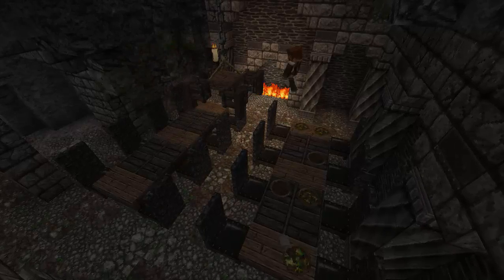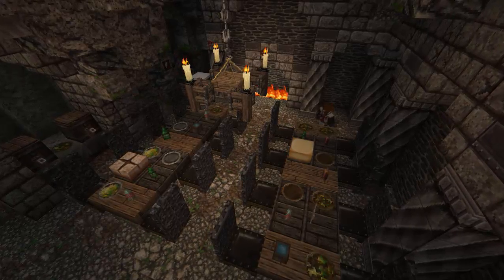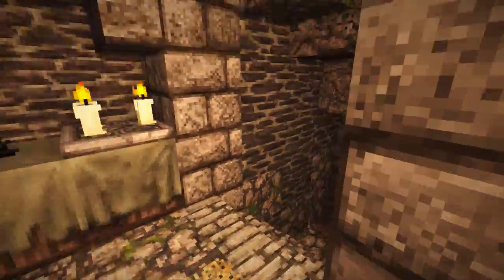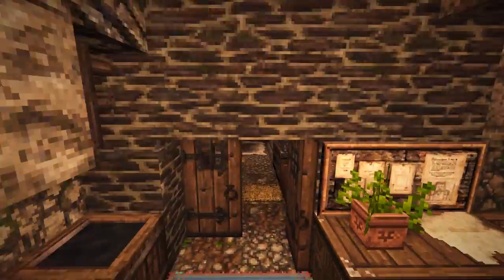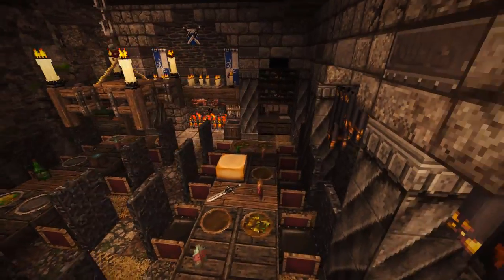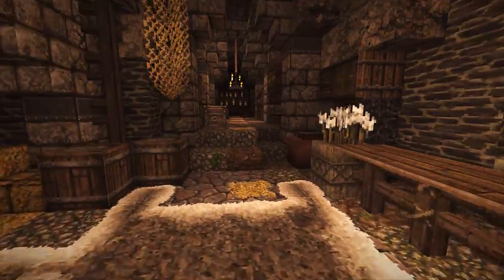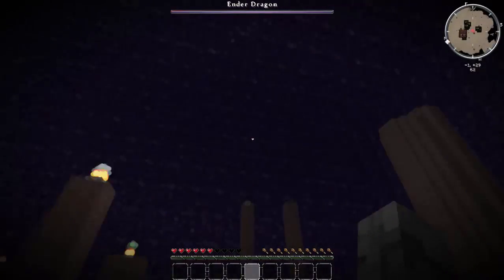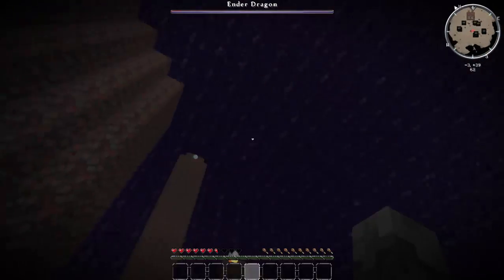Let's Build A City - (Seabridge) - Ep.25 "Underground Compound"